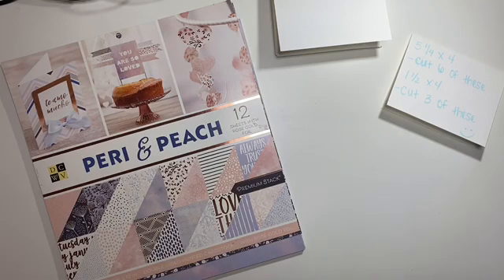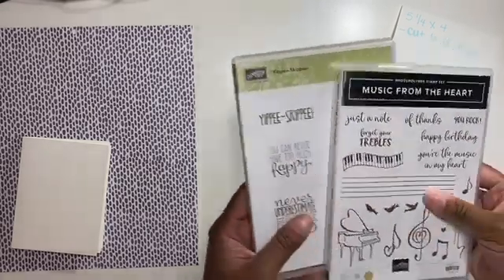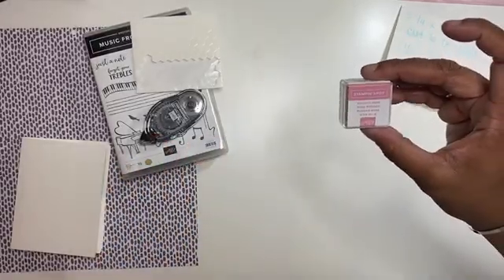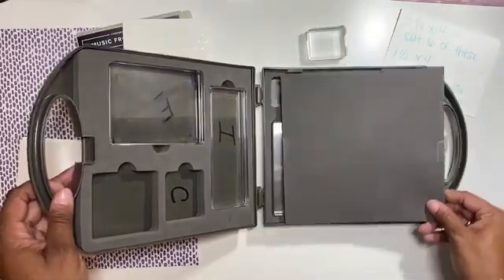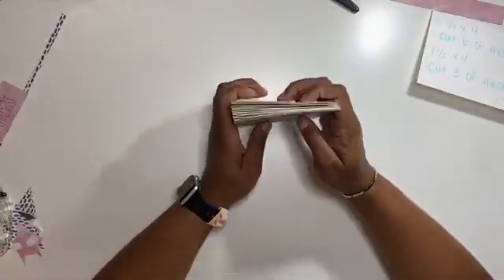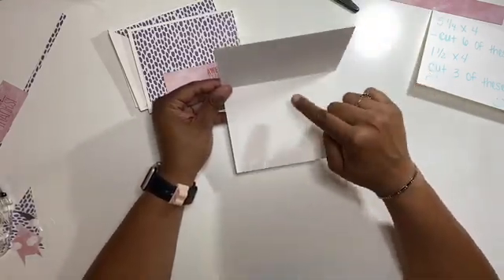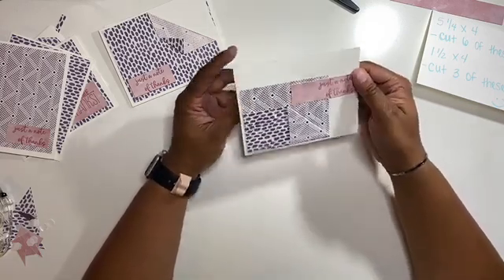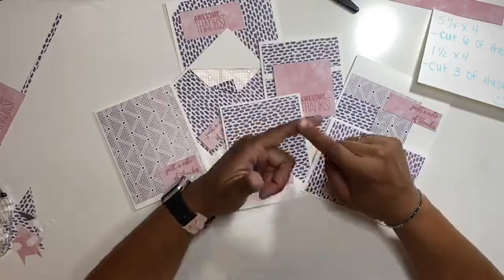One Sheet Wonder | Card Tutorial 1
Thank you for visiting my channel today!  I am so happy that you decided to watch this video.

Items Needed:
1 - 12"x12" Card stock (double-sided gives more variety)
      Cut 5 1/4" x 4" six times and 1 1/2" x 4" three times
7 - Blank notecards (any color that matches your card stock is fine)
1 - Ink pad
1 - Stamp set (can use multiple of you prefer)
1 - Acrylic block if using clear stamps
1 - Adhesive of choice
1 - Paper Trimmer

Note: I did not make this up.  I found the idea on Pinterest.  Thank you Lynn Dunn for sharing your creativity!